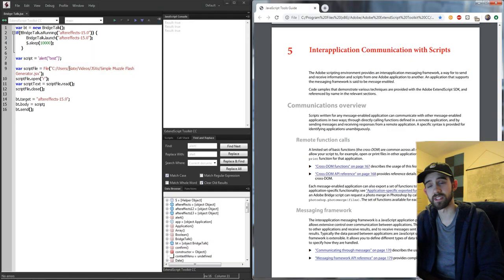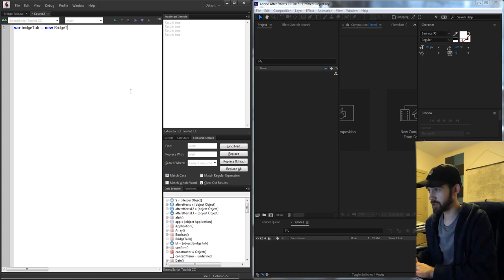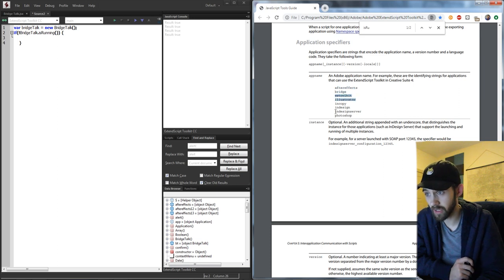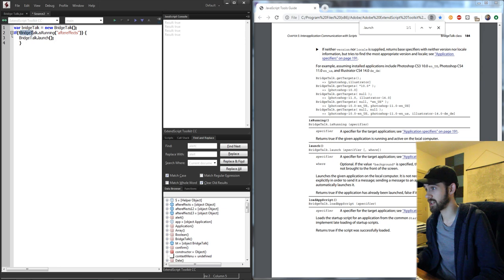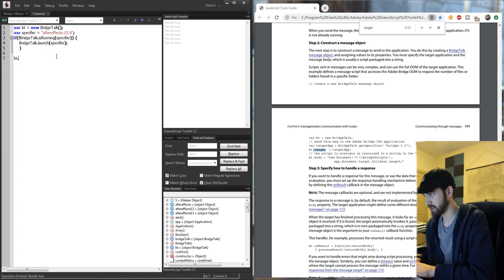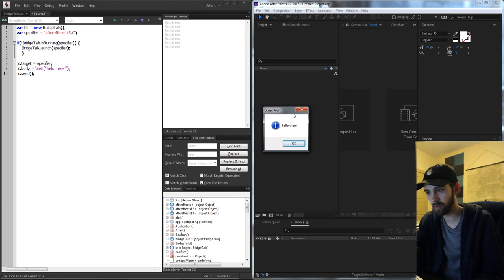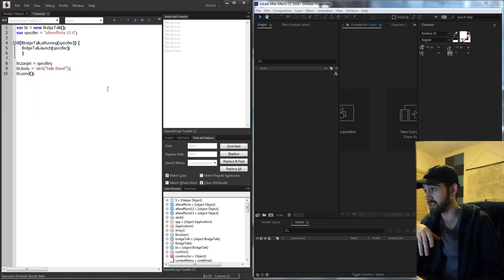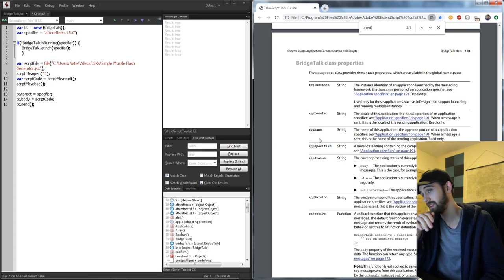ExtendScript Tutorial: Bridge Talk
Communicate between Adobe applications, send commands and script code, and much more with this very useful ExtendScript Object!
extendscript bridgetalk adobe Become a channel member to help support and get access to perks